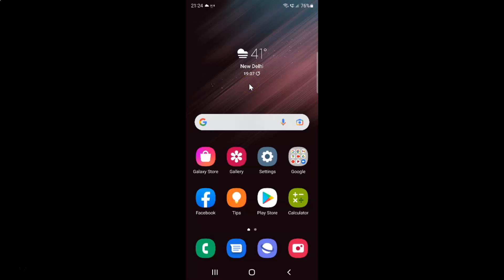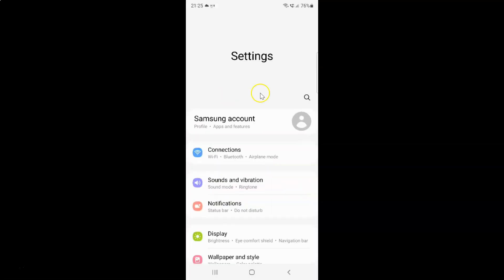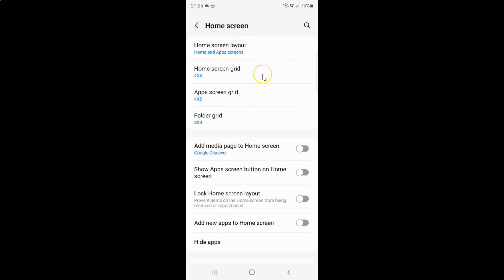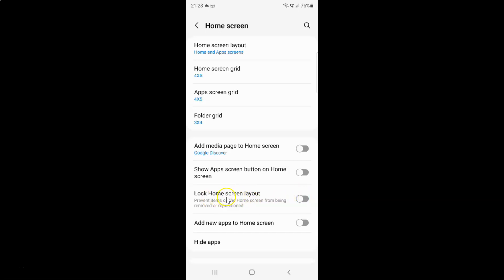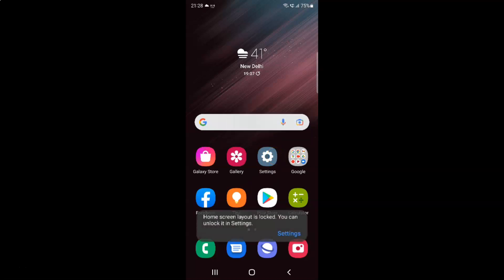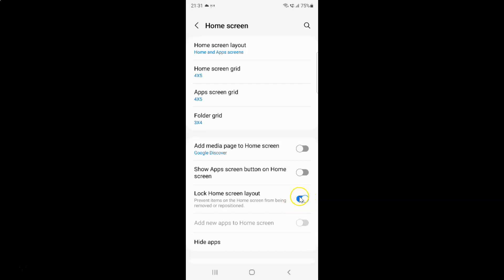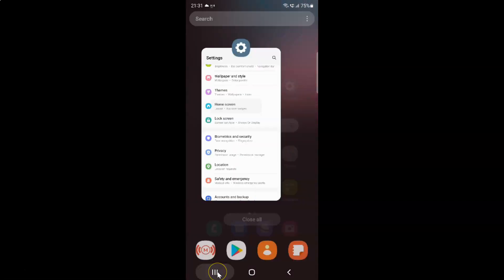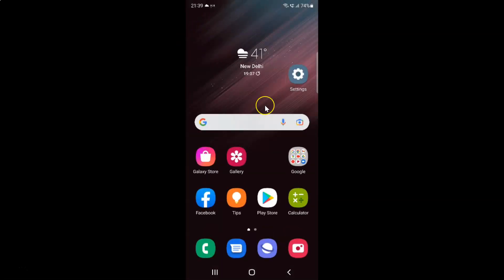How to Enable/Disable Lock Home Screen Layout On Samsung Galaxy S22 Ultra?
Hi guys, In this Video, I will show you "How to Enable/Disable Lock Home Screen Layout On Samsung Galaxy S22 Ultra."